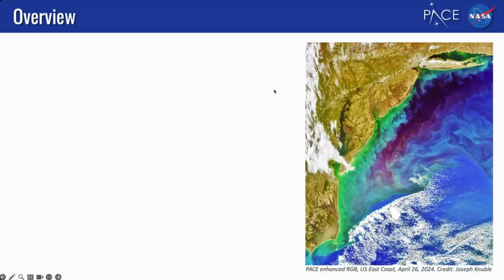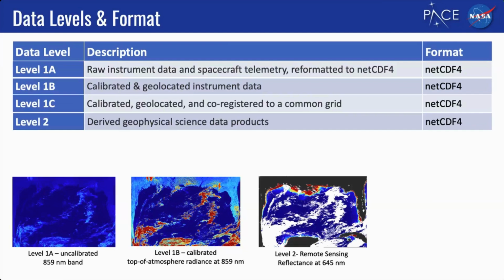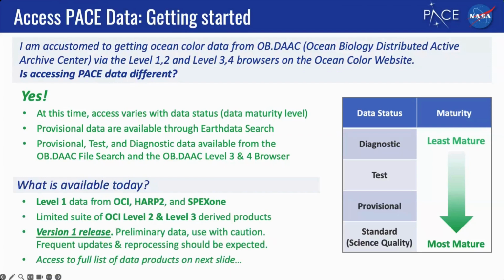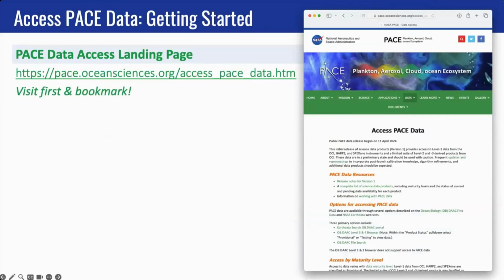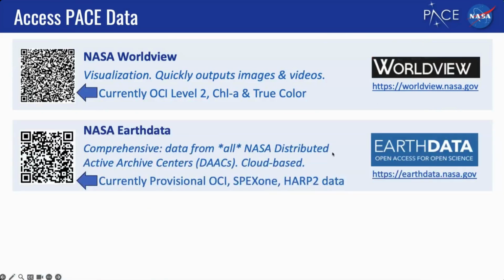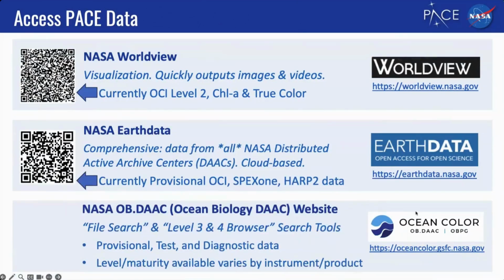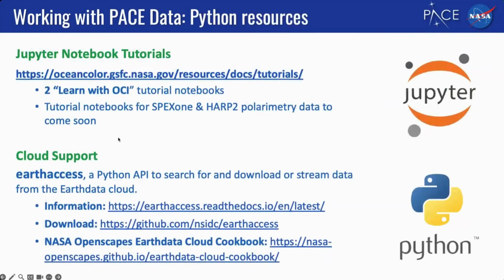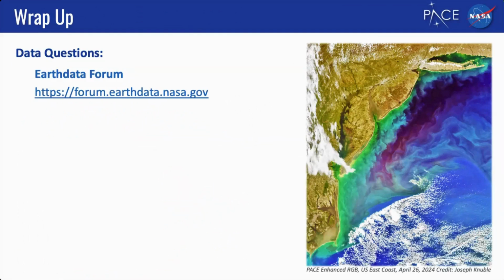Summer 2024 - Part 2 - Data Access - Morgaine McKibben - PACE Community Quarterly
Part 2 of 3 of the June 2024 Webinar on PACE Data Access. PACE Applications Coordinator/Lead, Morgaine McKibben, details current tools available to access and work with PACE data.

Full agenda and associated presentation files in PDF format are available